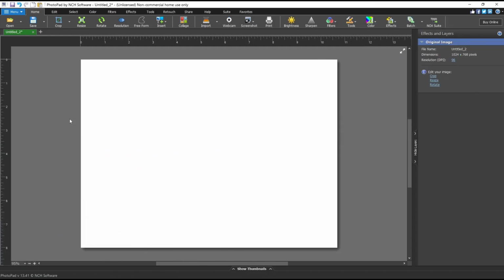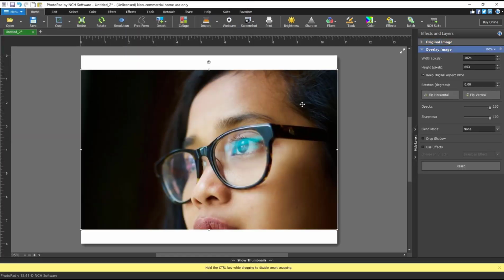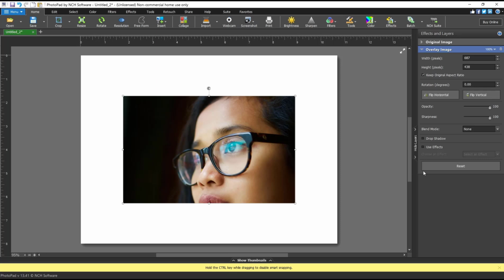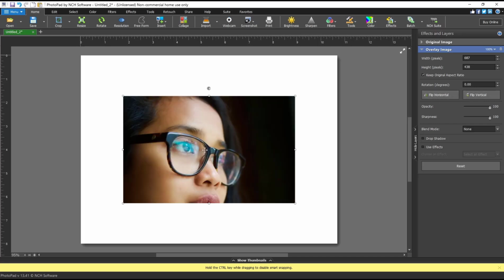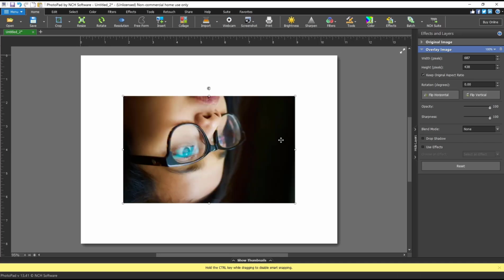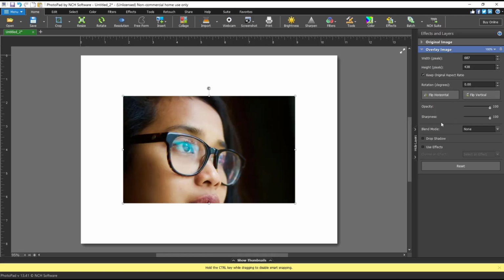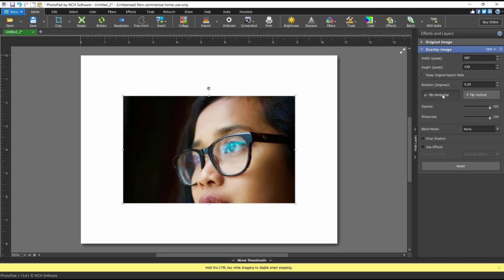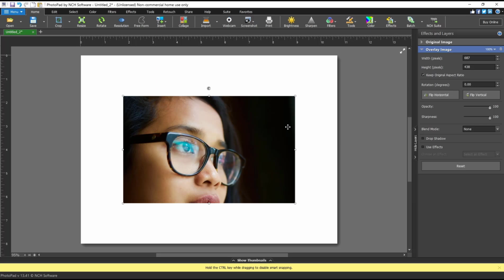Photopad How To Flip An Image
Learn how to easily flip an image using Photopad. Follow step-by-step instructions to quickly flip your images and enhance your editing skills.